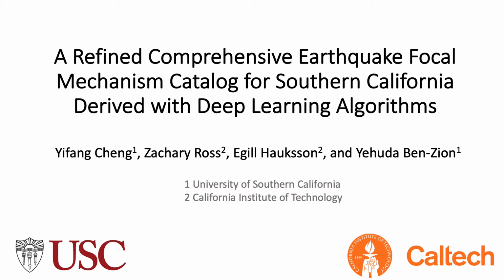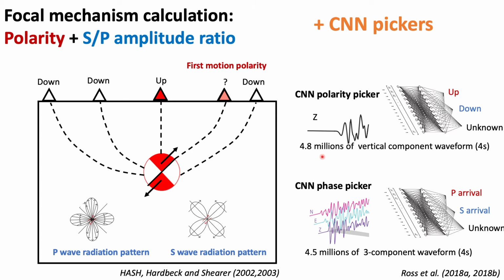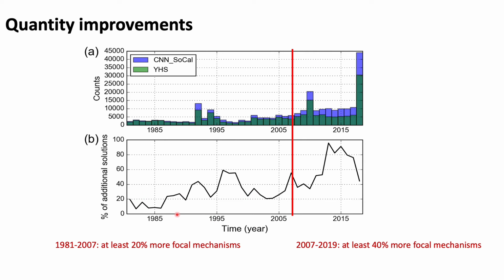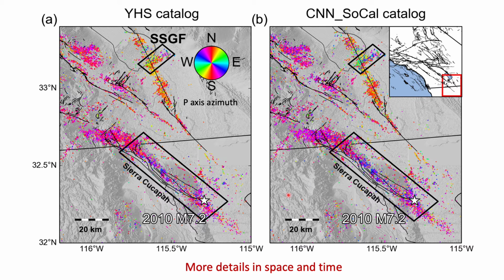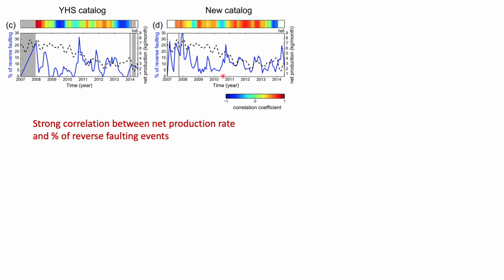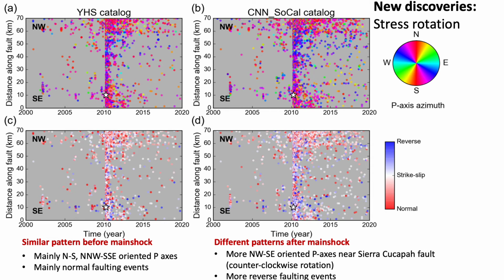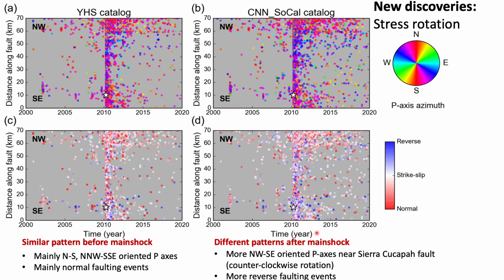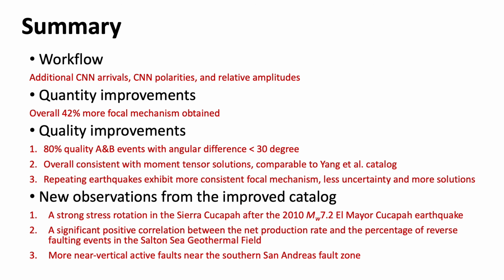2021 SCEC Anuual Meeting (Poster #114) -- 5min talk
A Refined Comprehensive Earthquake Focal Mechanism Catalog for Southern California Derived with Deep Learning Algorithms
Yifang Cheng1, Zachary Ross2, Egill Hauksson2, and Yehuda Ben-Zion1
1 University of Southern California 2 California Institute of Technology